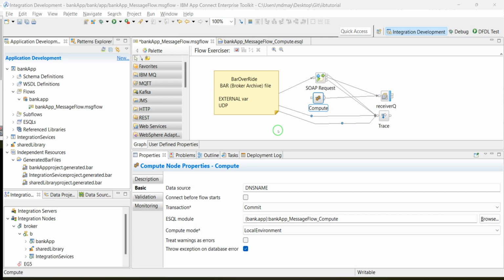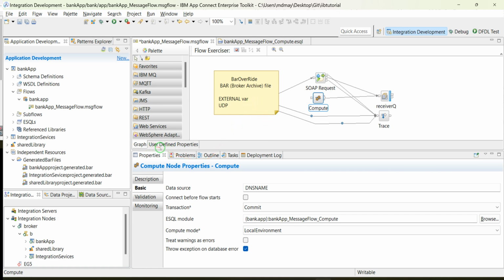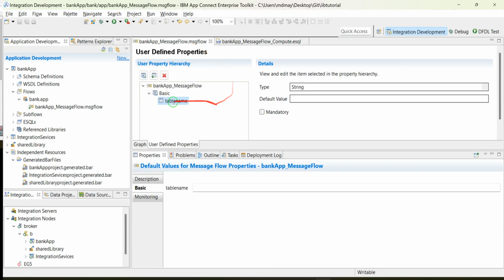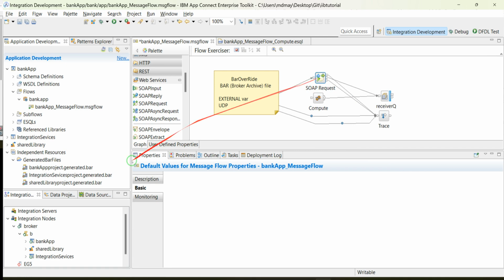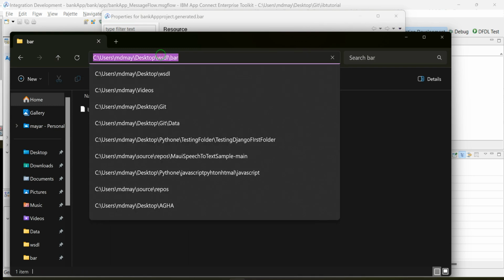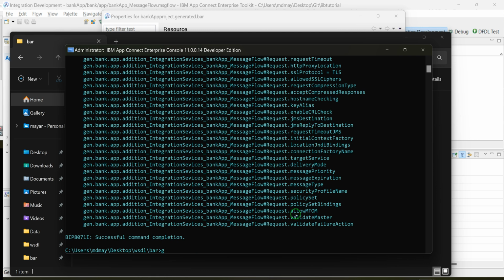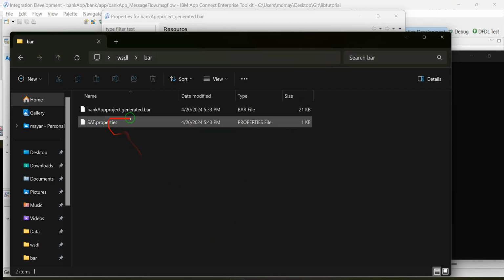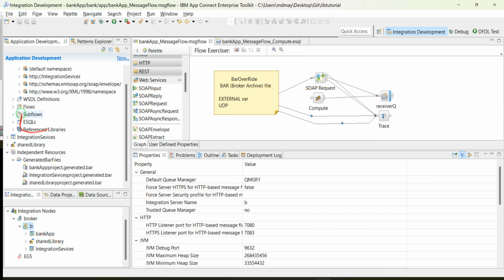11 IBM IIB Bar Override BAR Broker Archive file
IBM IIB User-defined properties UDP
IBM IIB BAR (Broker Archive) file
IBM IIB EXTERNAL var